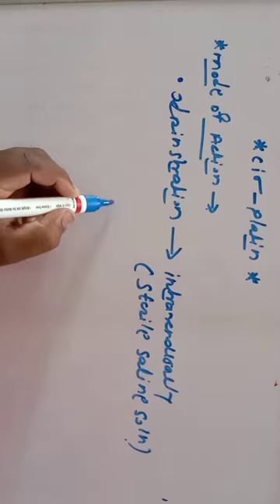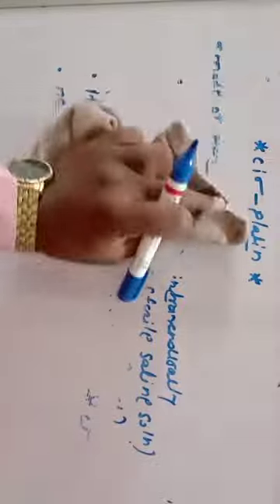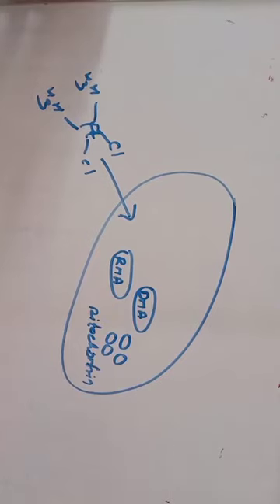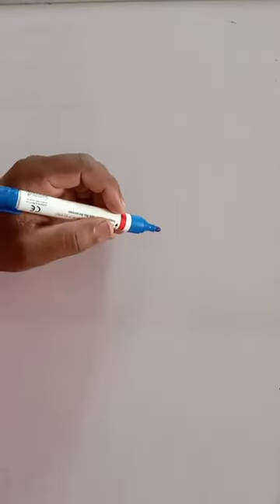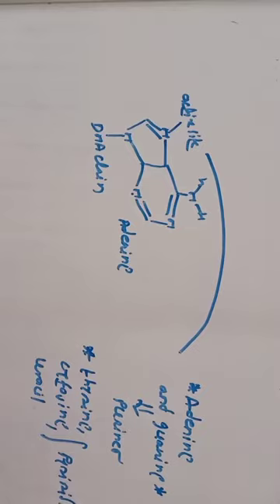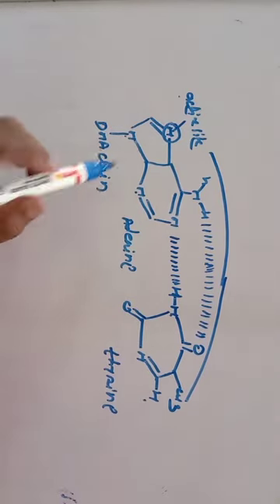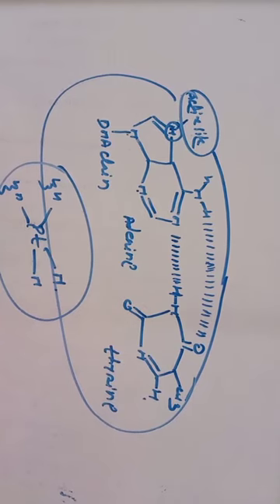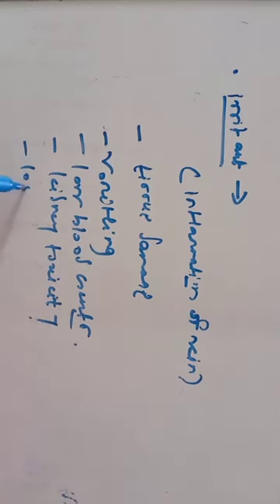cisplatin lecture 2